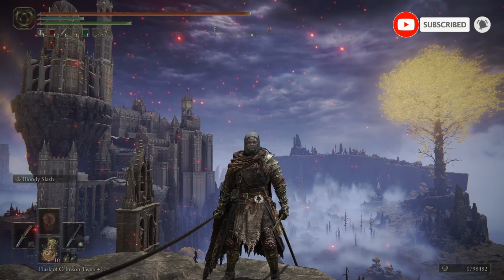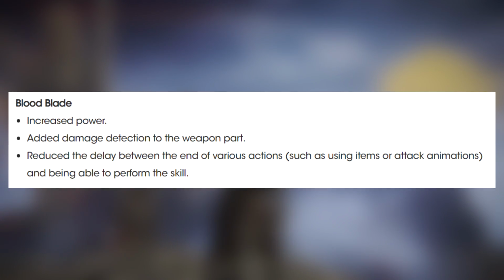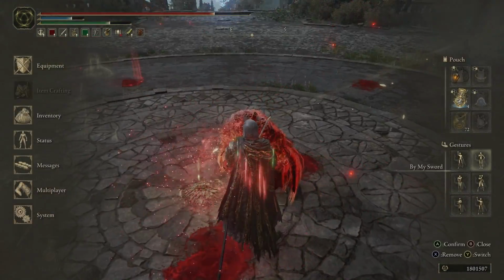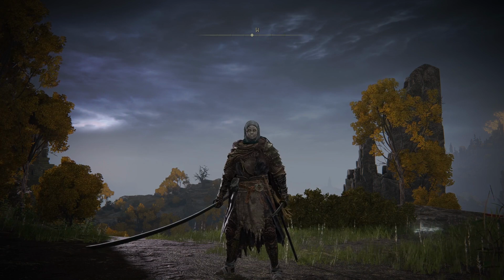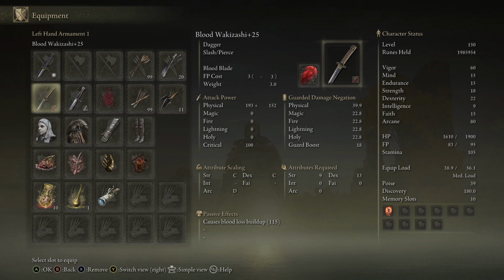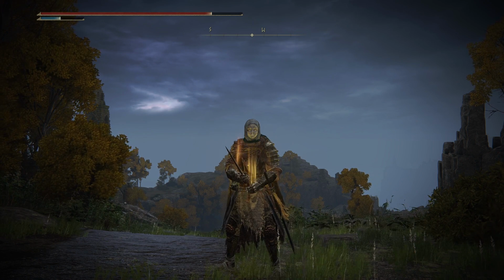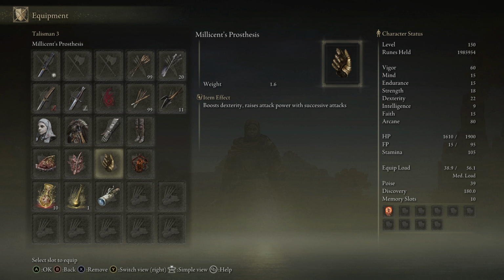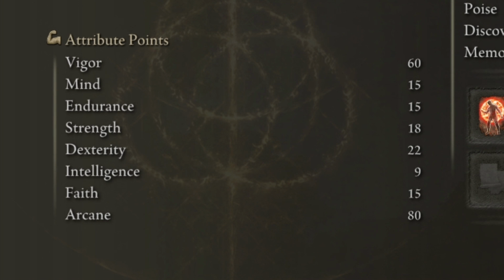This New Bleed Combo is Actually INCREDIBLE - Secret Ash of War & Katana - Elden Ring Best Build!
A dagger & katana combine with two blood Ashes of War oh yes! Enjoy!